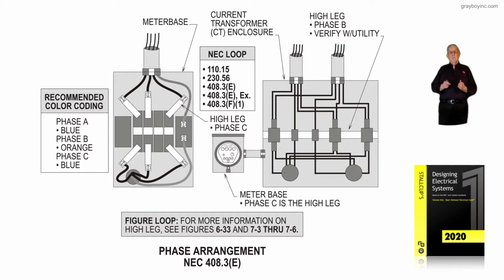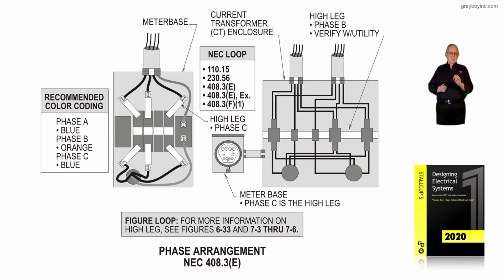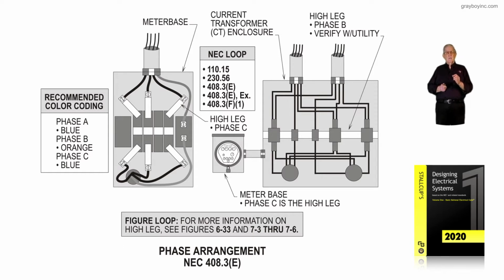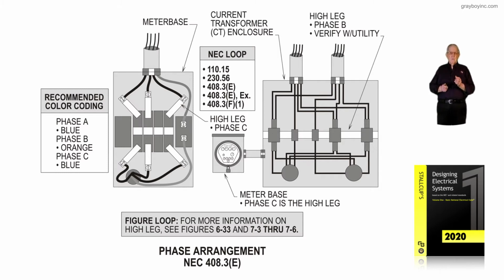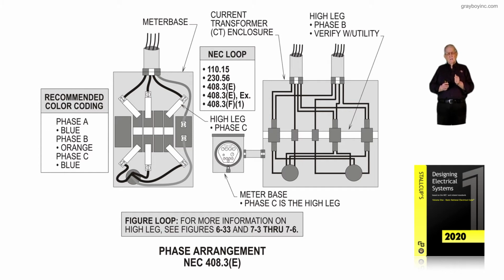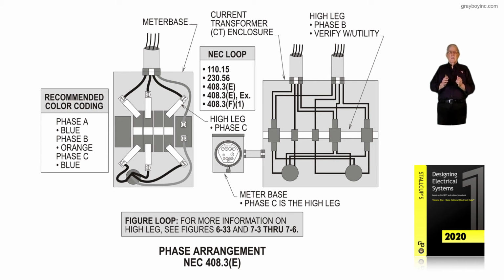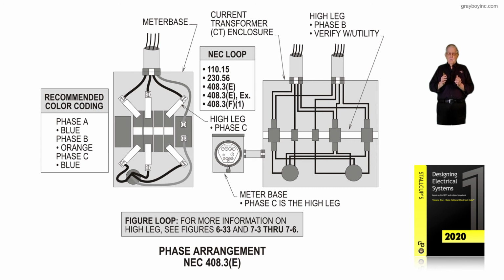7-4 PHASE ARRANGEMENT - 408.3(E) AND (F)​​​​​​​